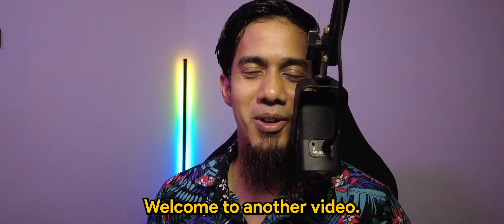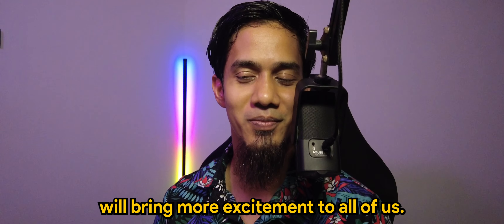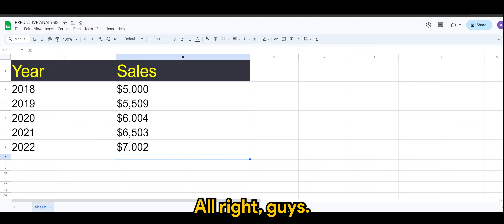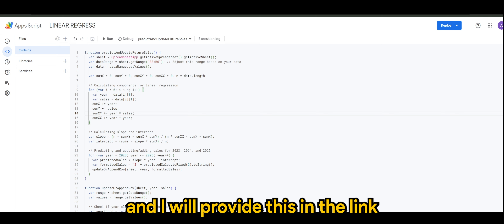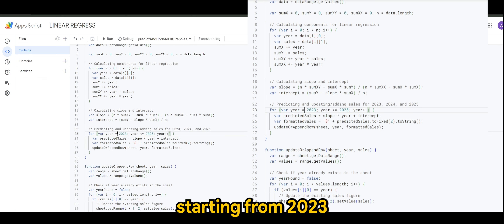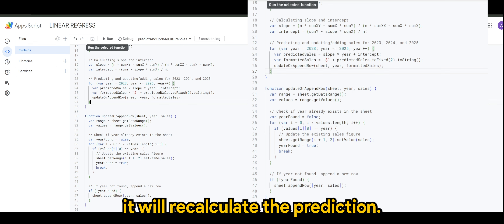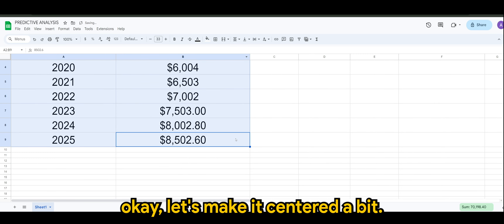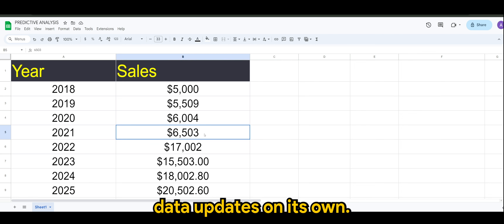Google Apps Script: Basics of Predictive Analysis. CODE PROVIDED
Join us as we delve into the world of predictive analytics with our latest Google Apps Script video. We explore how linear regression, based on the least squares method, can be applied to predict future outcomes using historical data. This tutorial covers the fundamentals of linear regression, the mathematical principles behind the least squares method, and practical applications in various fields. Whether you're a student, data enthusiast, or professional, this video provides a comprehensive yet easy-to-understand guide to one of the most critical techniques in data analysis. Enhance your analytical skills and unlock the power of predictive modeling with us!